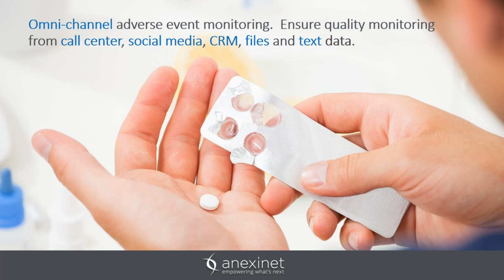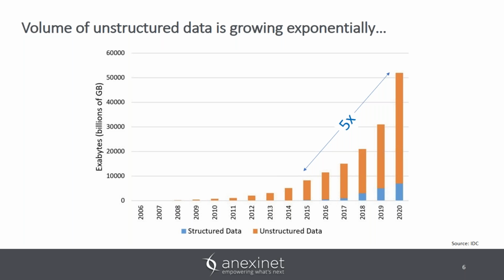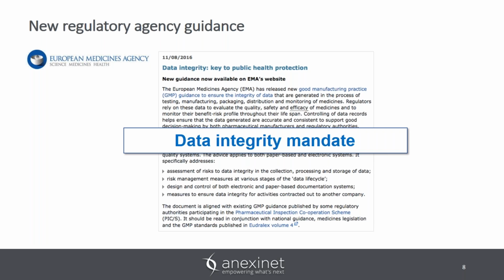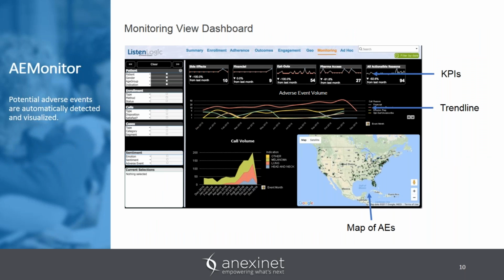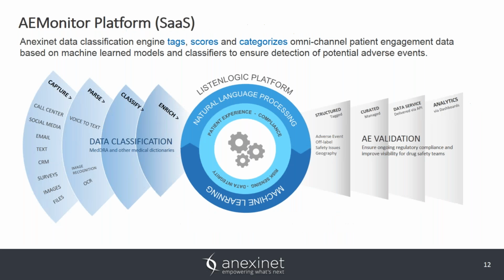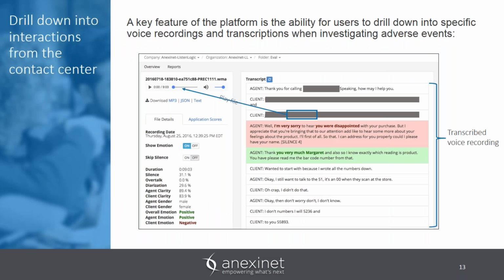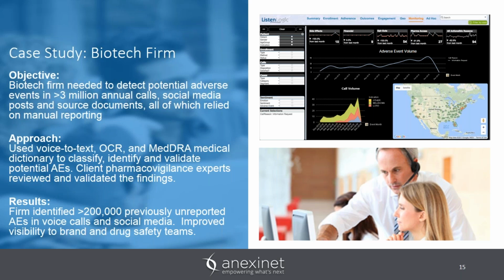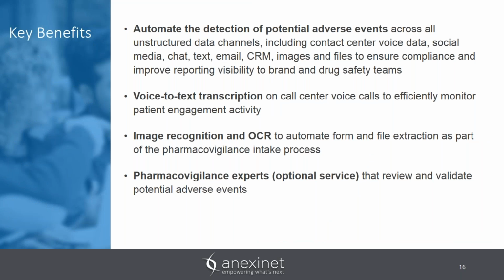Webinar: Monitoring Adverse Events in Pharma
Monitoring adverse events has become a challenge due to the explosion of unstructured data sources from patient engagement activity in call centers, social media, email, research, and mobile applications.
In this webinar, learn about:
• Adverse event detection in voice calls, social media, email, CRM, files and images
• Voice-to-text transcription on call center data
• Image recognition and OCR extraction on forms and images
• Detection using MedDRA and other medical dictionary ontologies